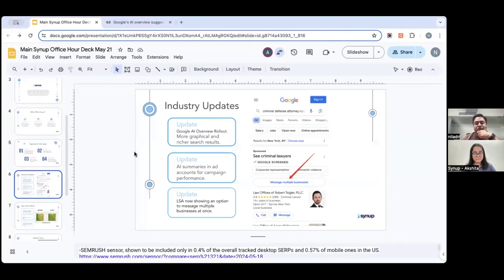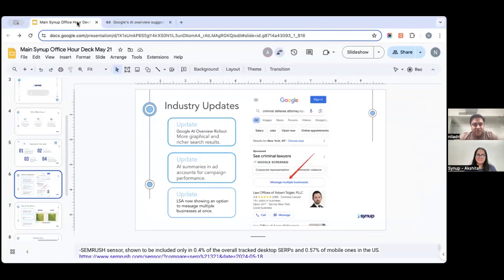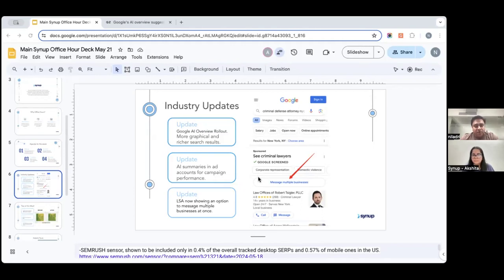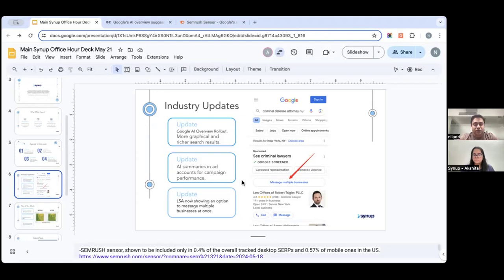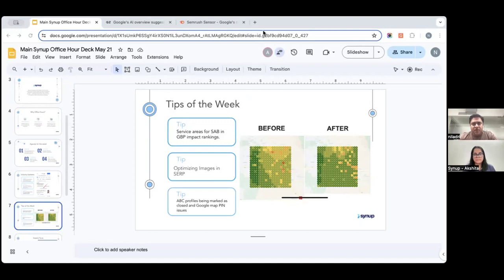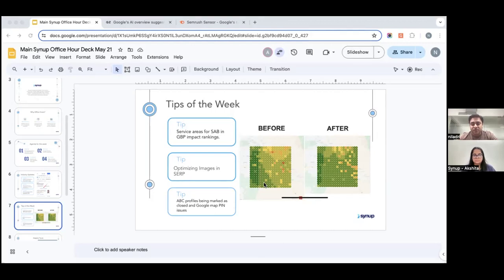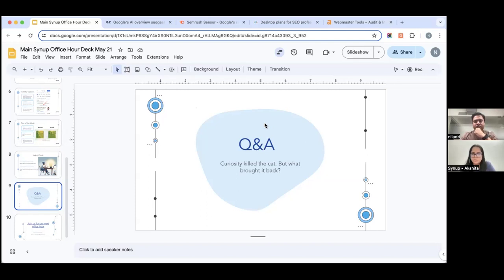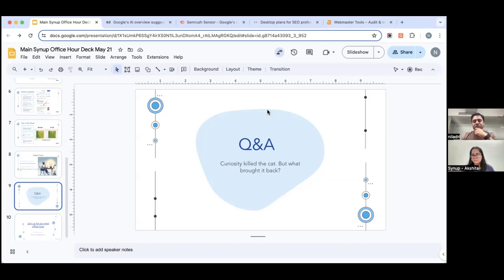Synup Office Hour #9 - Google's AI Overview Rollout, SEO Impacts and Best Practices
In this session, we cover the latest updates on Google's AI overview rollout and its impact on SEO.

Here are what the key pointers include:

- Google's AI search is still developing and often gives inaccurate responses. Minimal impact on local SEO for now.
- Be cautious while using SEO tools to track AI overview due to unreliable data.
- New AI summaries in Google AdWords.
- A feature to message multiple businesses in local service ads.
- Adding service areas to Google My Business profiles might improve rankings.

We also share tips on optimizing images for search, managing Google My Business listings, and recommend various tools for SEO tasks.

Whether you’re looking to amplify your Synup setup, get local marketing insights, learn advanced functionalities, or get a sneak peek at what’s new – these office hours have you covered. Click here to sign up for our next office hour session